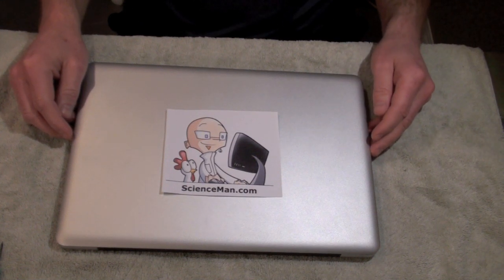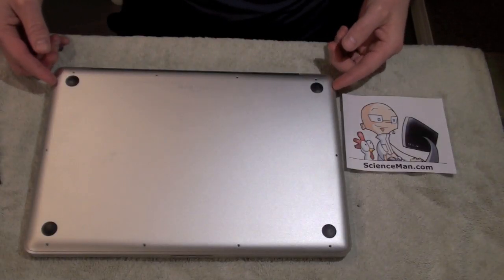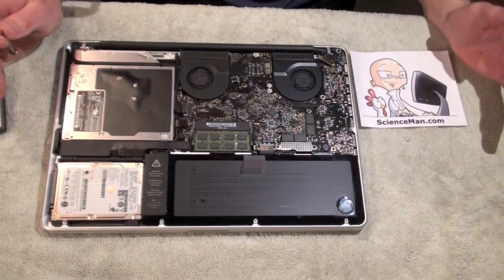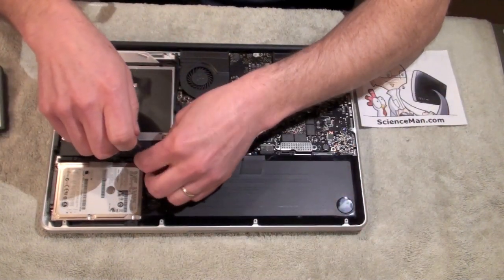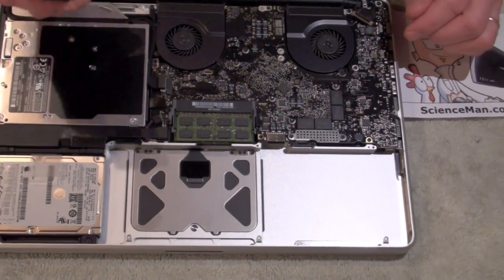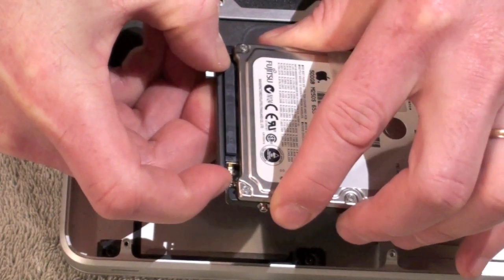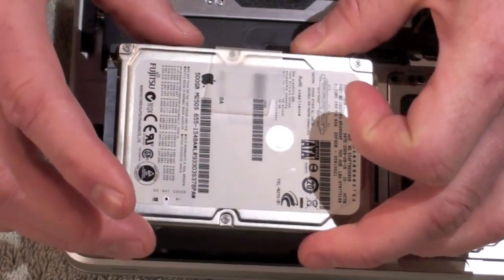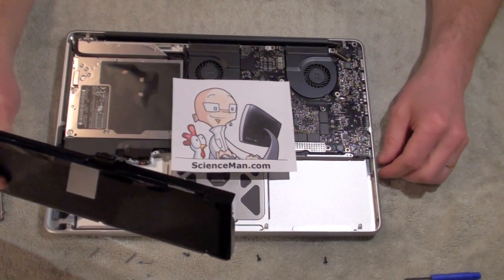ScienceMan Lesson - Unibody MacBook Pro Hard Drive / Battery Replacement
ScienceMan.com provides free digital lessons and technology integration help for teachers and students. In this digital lesson, a MacBook Pro 15" hard drive is replaced, and problems with swollen batteries are discussed. ScienceMan™ and ScienceMan Digital Lessons are protected by copyright.